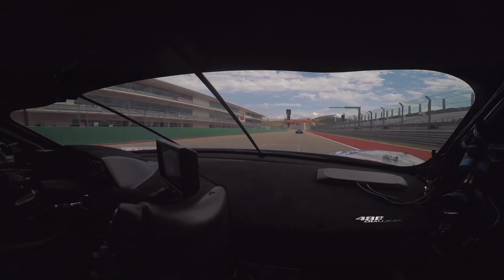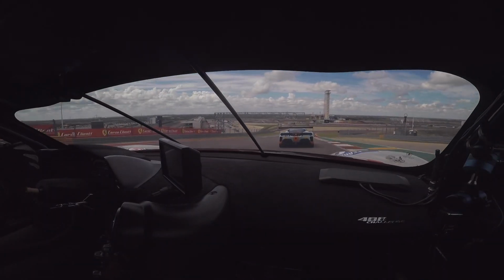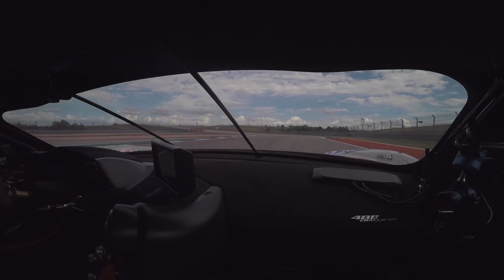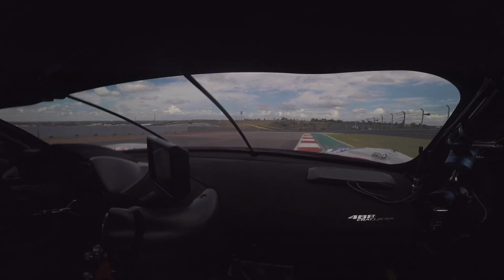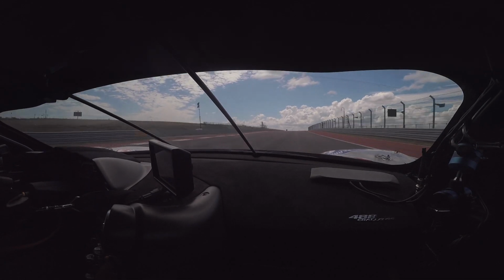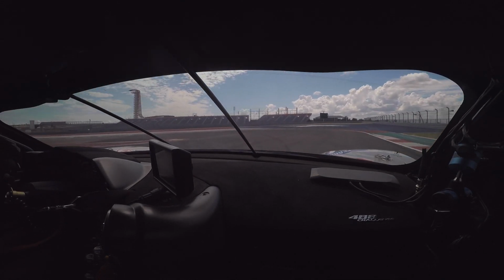2020 Ferrari Challenge In Car Lap at the Circuit of the Americas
Circuit of the Americas Ferrari Challenge In Car with Brad Horstman August, 2020